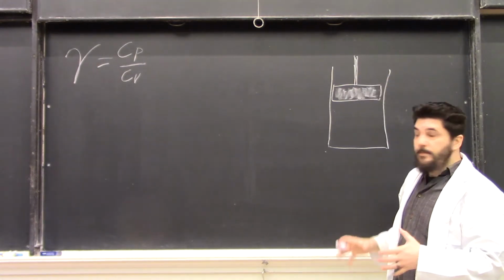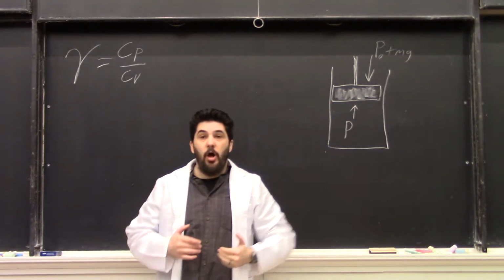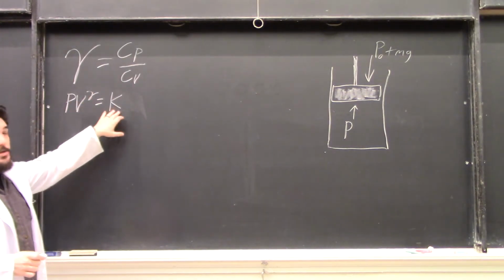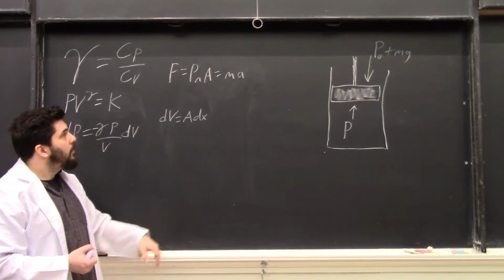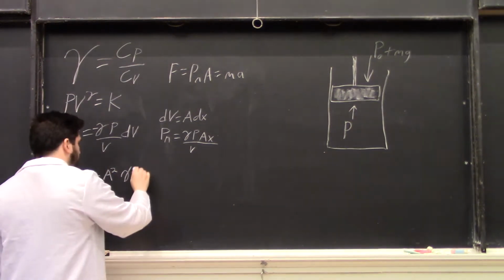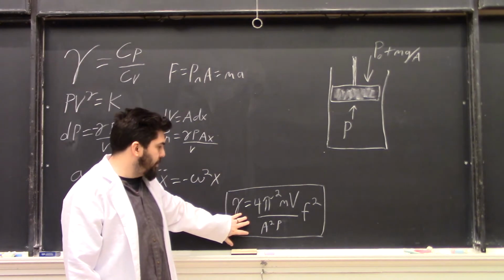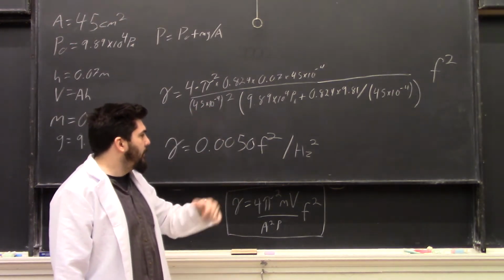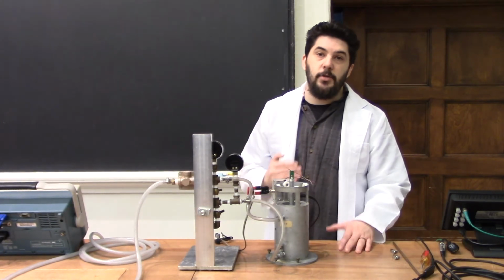Demo 22701: Ruchardt Experiment